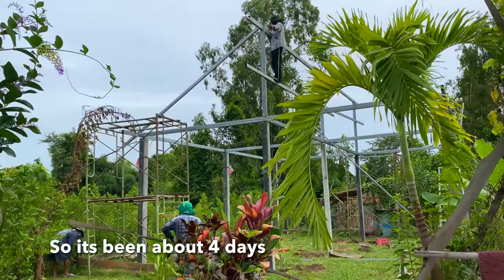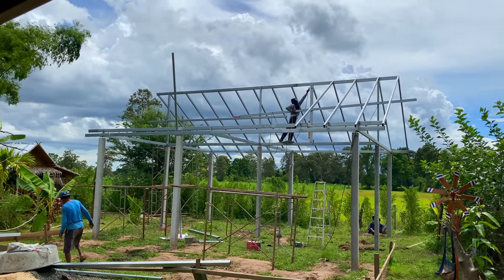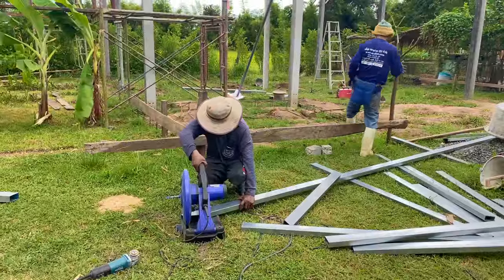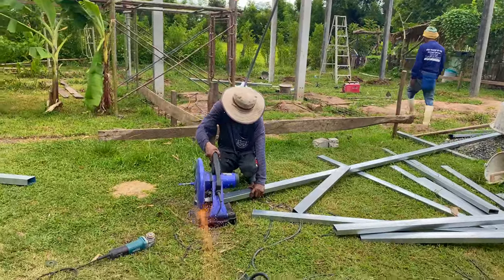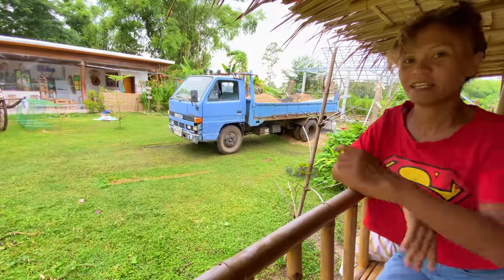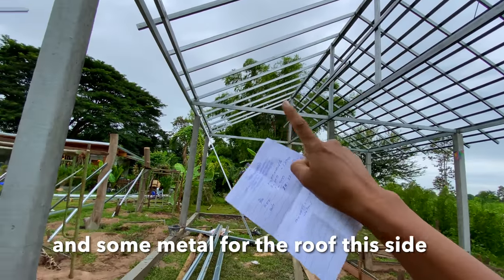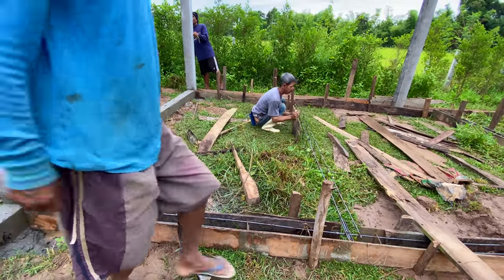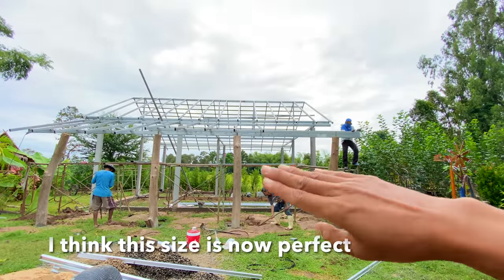FINALLY Building Our House In Thailand 🇹🇭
We are loving family that live in Bamboo Huts in Rural Thailand. Damo (me), Ryan (my husband), and Otis (Our Son) spend our days taking care of the land and the animals and enjoying each others company at home on our Thailand farm, we also spend lots of time away, including on the beautiful island of Bali.

ข้อจำกัดความรับผิดชอบ: ช่องยูทูปนี้และทรัพย์สินทางโซเชียลมีเดียทั้งหมดเป็นทรัพย์สินของ DAMO KHWANSUDA ซึ่งเป็นคนสัญชาติไทยแต่เพียงผู้เดียว แม้ว่าตัวละครหรือสัญชาติอื่น ๆ จะปรากฏใน vlog นี้ไม่ว่าจะเป็นในฐานะผู้นำเสนอ ผู้สัมภาษณ์ ผู้ให้สัมภาษณ์ และบุคคลรับเชิญ Adsense และแพลตฟอร์มอื่นๆ จะมีความเกี่ยวข้องโดยตรงและเข้าถึงได้เฉพาะคุณขวัญสุดา